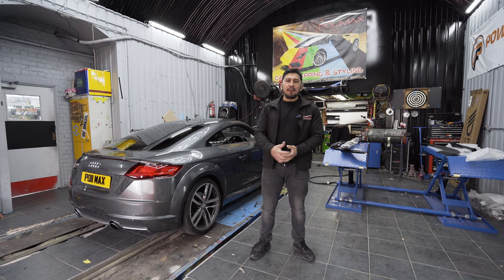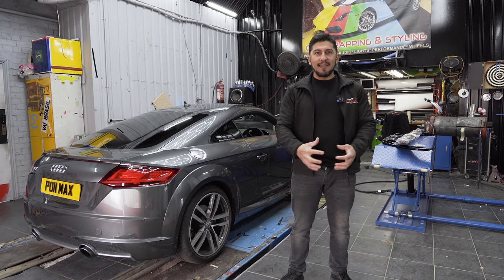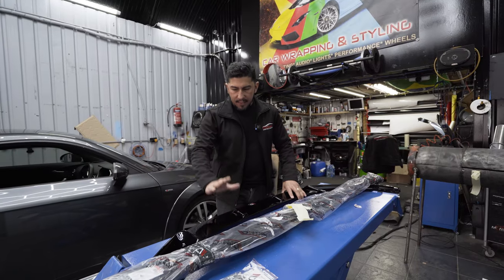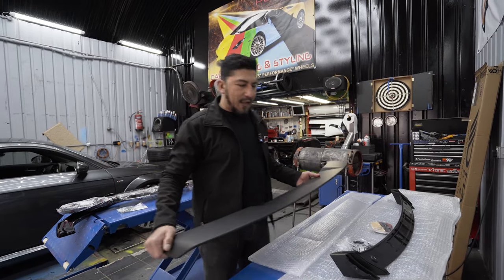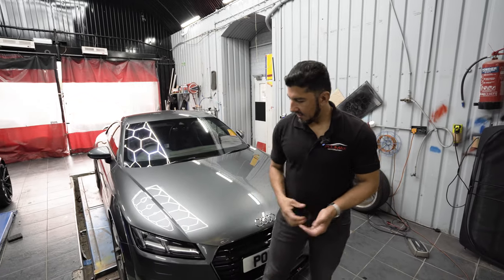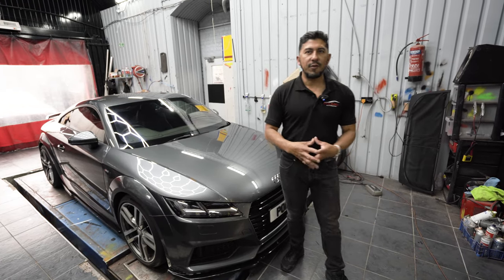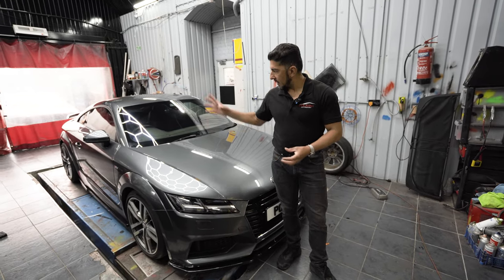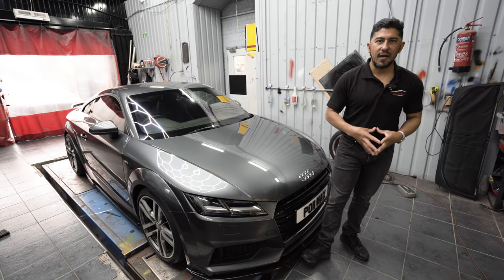Installing a Body Kit on this Stock Audi TT - Episode 1 of the Audi TT Upgrade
The Audi TT upgrade has officially started! Using this car as an example of the many ways YOU can upgrade your vehicle. Showing the best value for money upgrades that have both aesthetic and performance benefits.

Our Workshop Locations:

📍 Bethnal Green
Railway arch 294, Cambridge Heath Road
London E2 9HA

📍  Wimbledon
648-650 Garratt Lane
London SW17 0NP